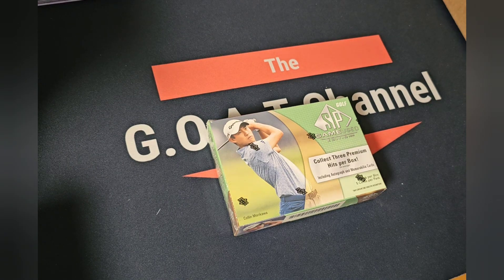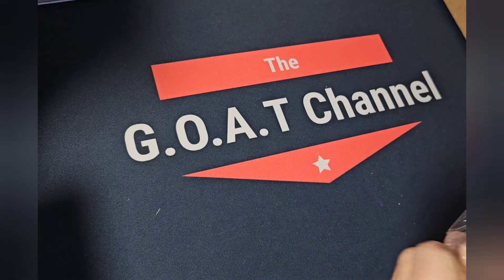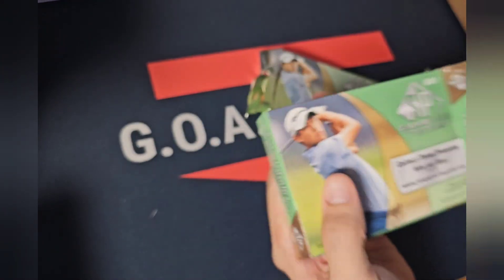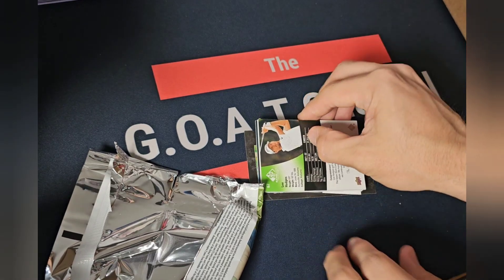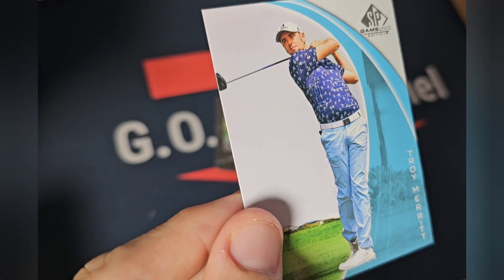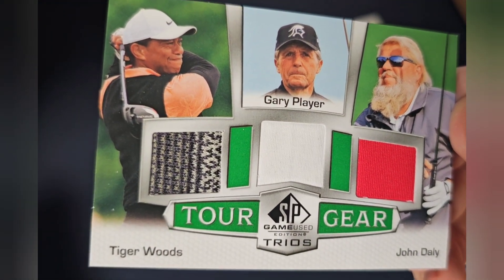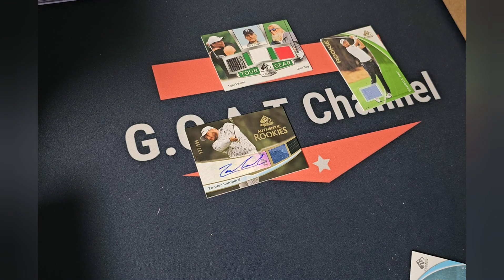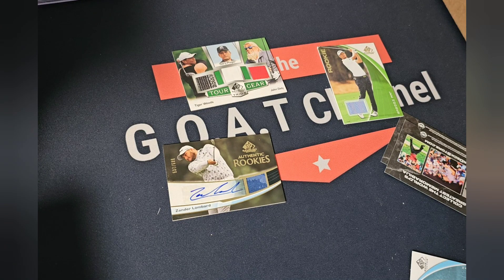2024 Upper Deck Golf SP Game Used - Round 2 Tiger Woods!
2024 Upper Deck Golf SP Game Used - Round 2 Tiger Woods!